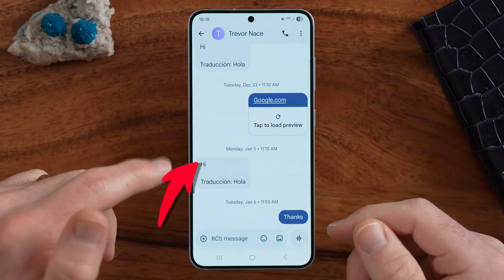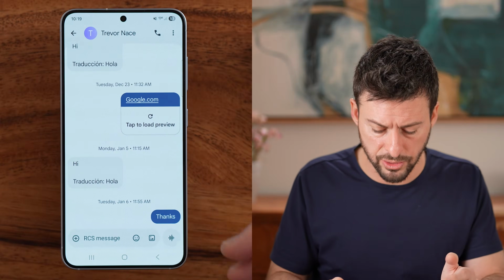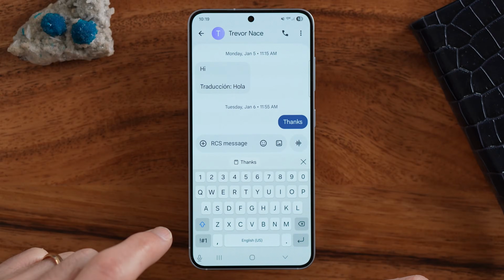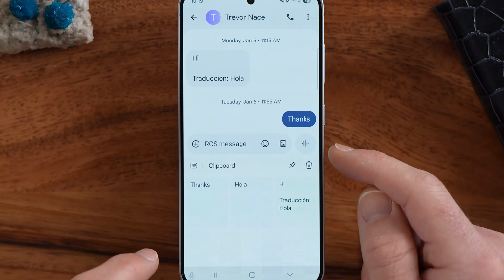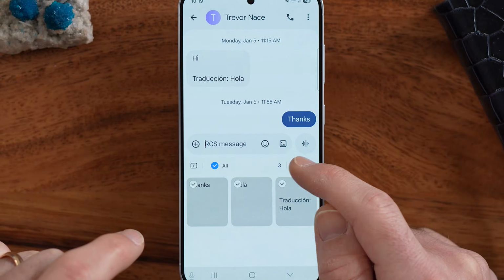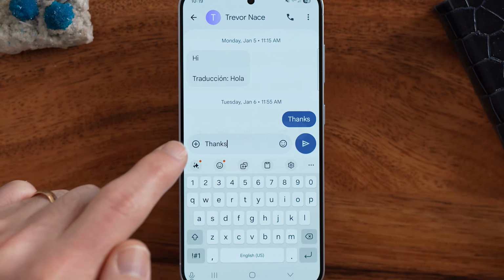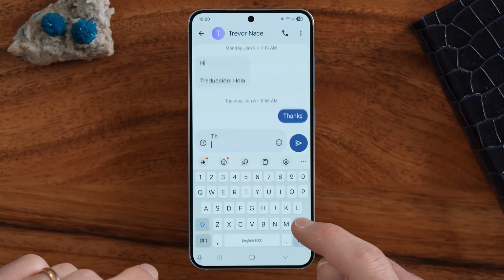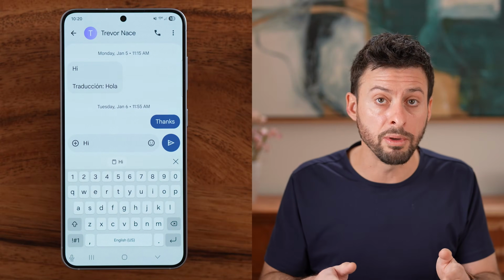How To Clear Clipboard On Samsung Phone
Here's how to clear the clipboard on your Samsung phone if you want to make sure nothing is in your clipboard.